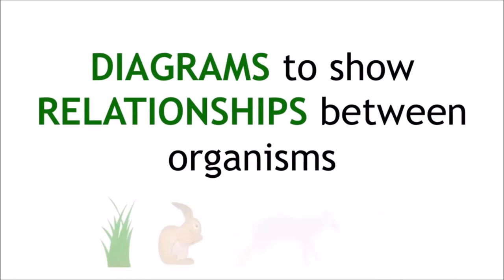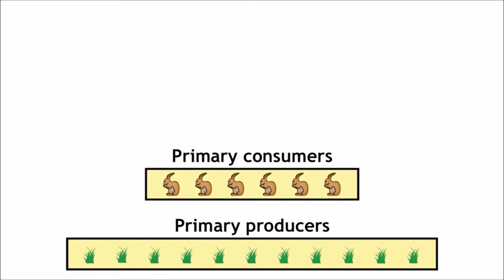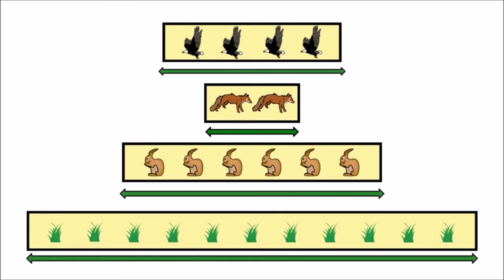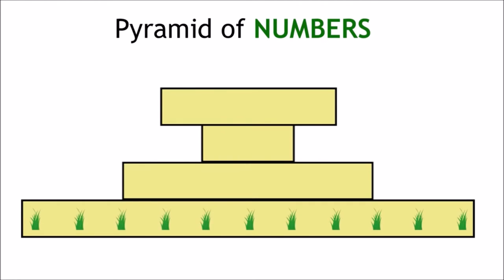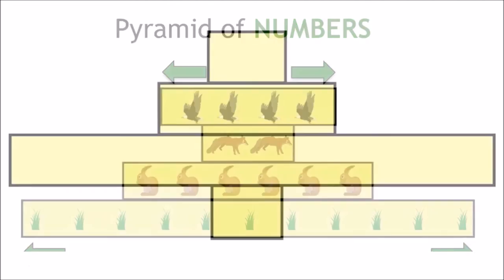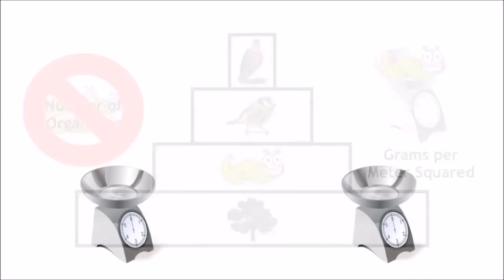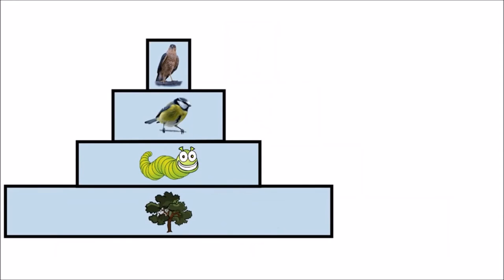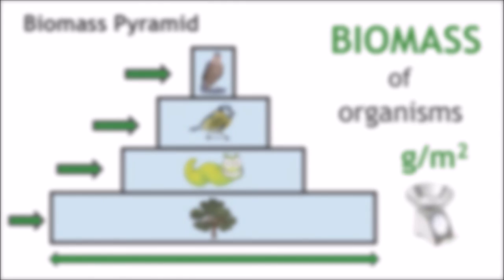Ecological pyramid of numbers - WELS (Waterpedia Environmental Learning Series)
Learn about the ecological pyramid of numbersas part of WELS (Waterpedia Environmental Learning Series)